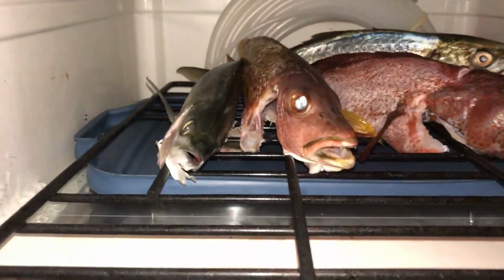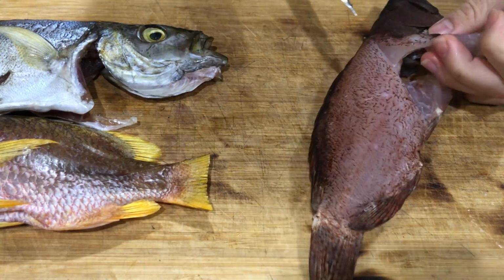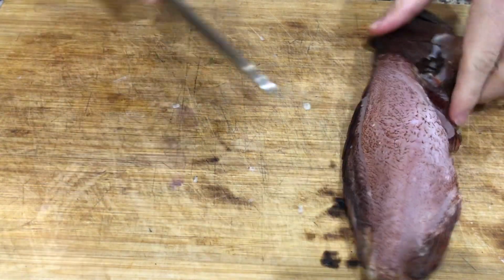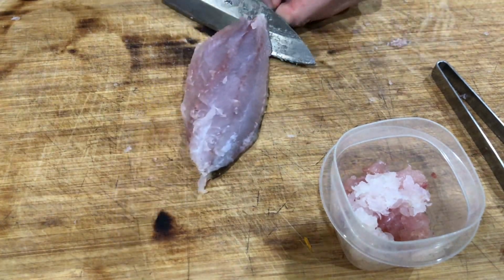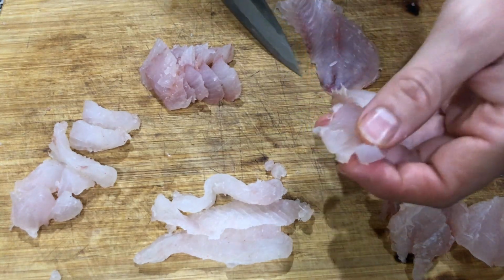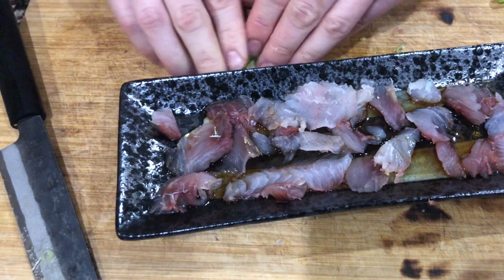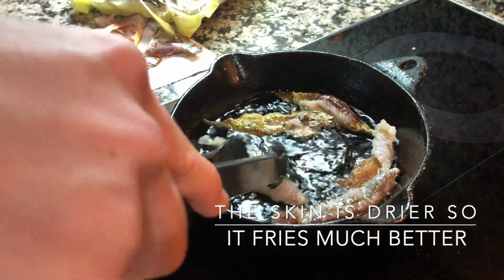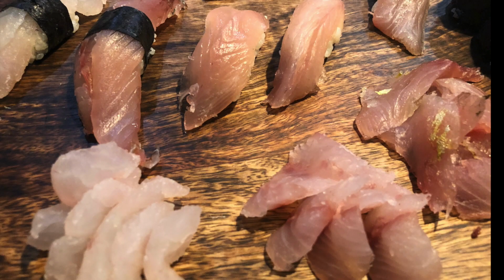How to dry age fish - pt.2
On the first video, I brought up how I'd dry age some of the fish. Here is me talking about it, showing the different cuts, and describing how the smell and taste is. It was really a learning experience, this was my first introduction into the whole process as well. I'll be making a series of dry ageing, and we can learn together. Dry-aged fish taste really good, but I noticed it softened up the grouper and snapper to be eaten as sashimi, but for the yellow jack, I'd do that for about 1-3 days, not 1 week.